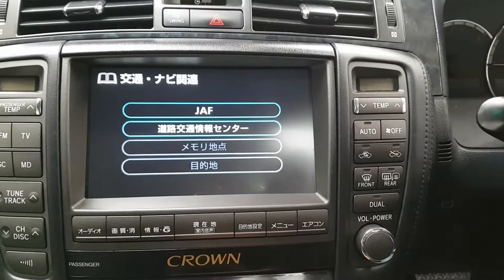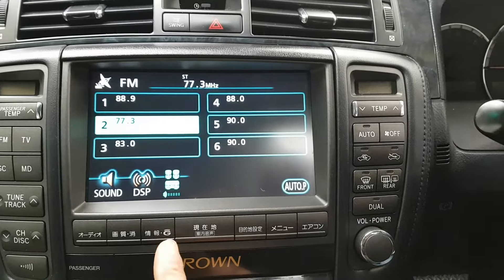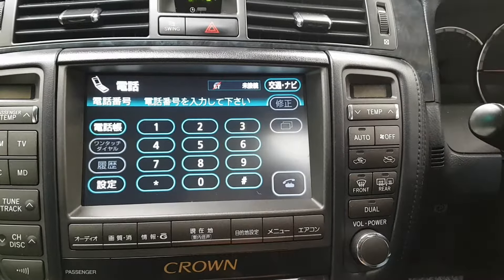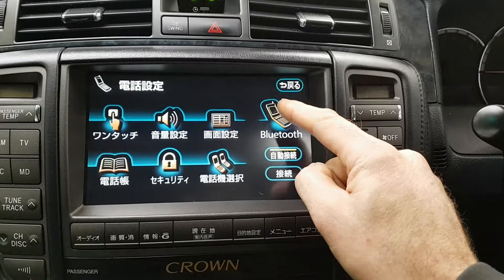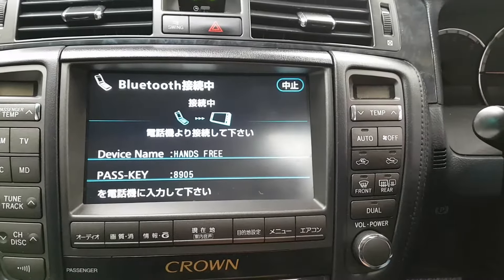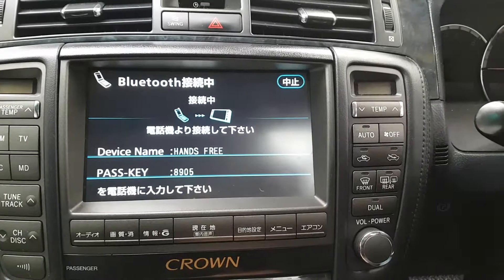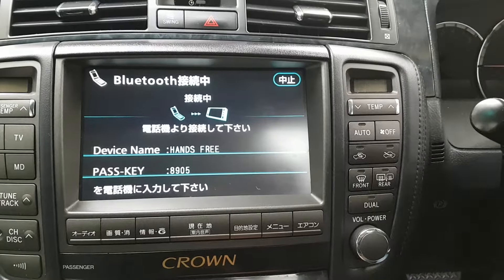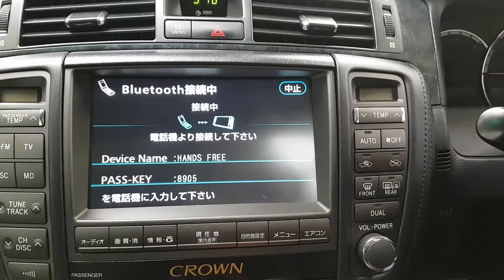Toyota Crown BT pairing